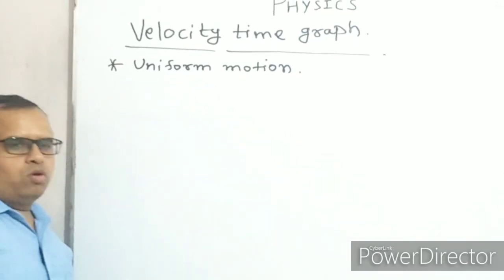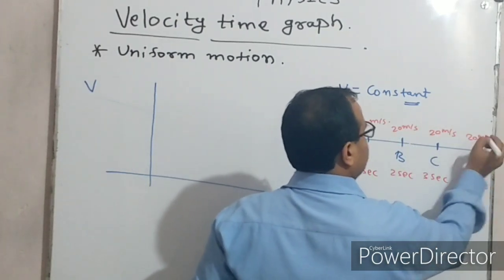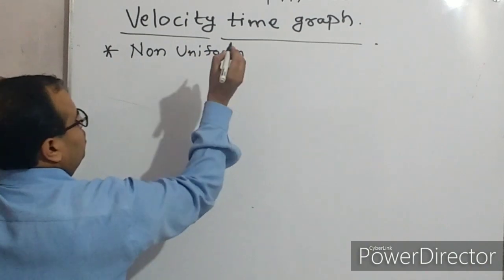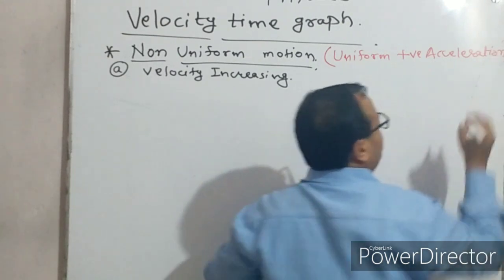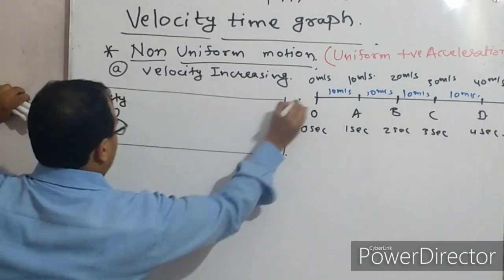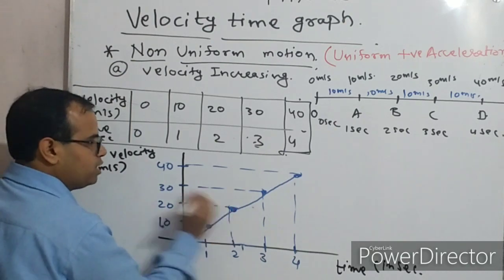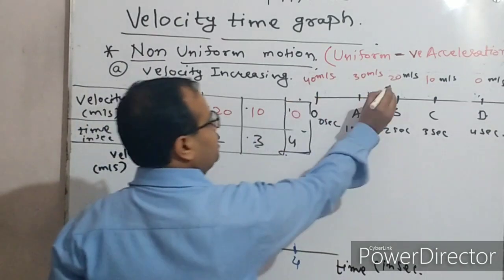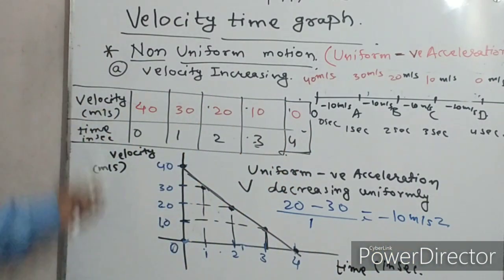Velocity time graph for uniform positive and negative acceleration.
In this video students will able to understand the concept of velocity time graph for uniform positive and uniform negative acceleration.